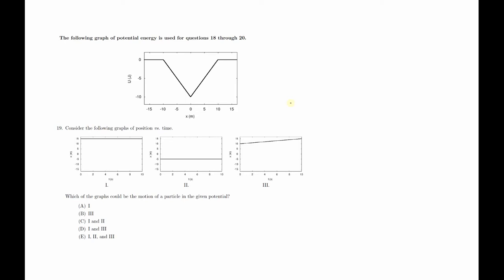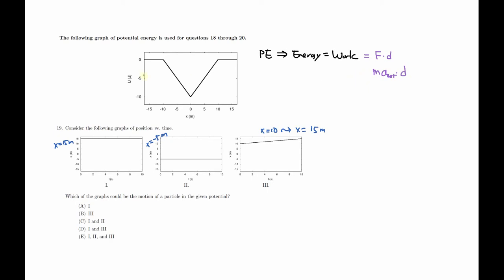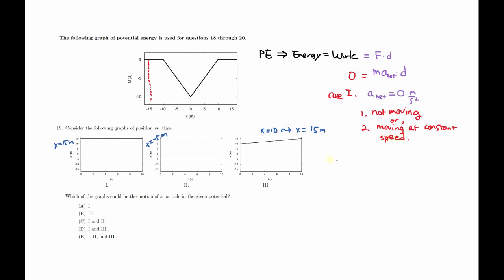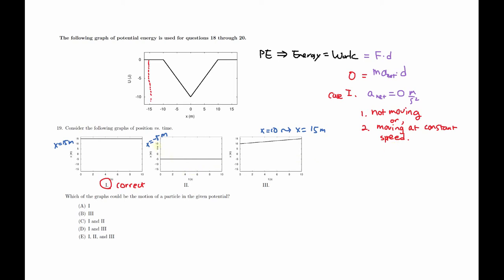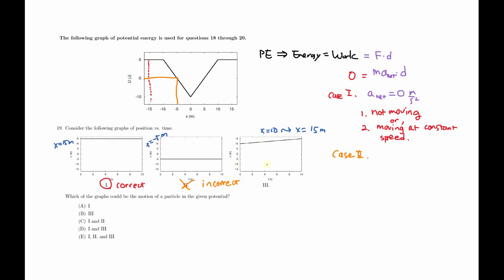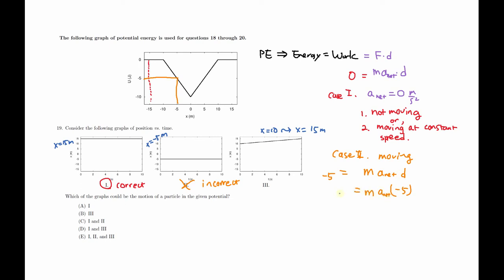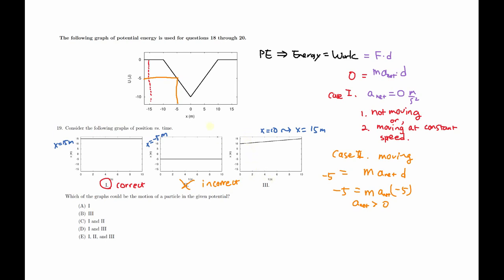Physics Olympiad Problem 19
Topic: Reading Graph, Acceleration, Constant Speed, Newton's Law of Motion, Inertia